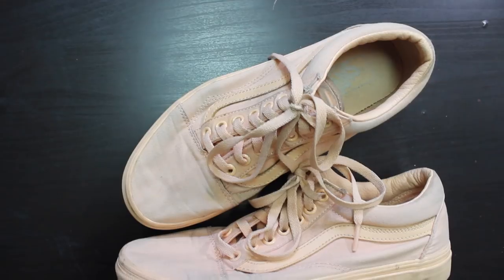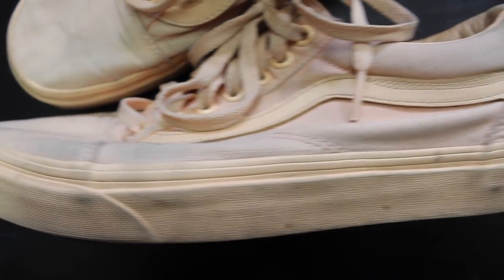I Painted Sean Weatherspoon Air Max 97s